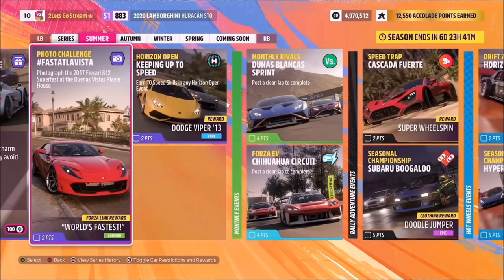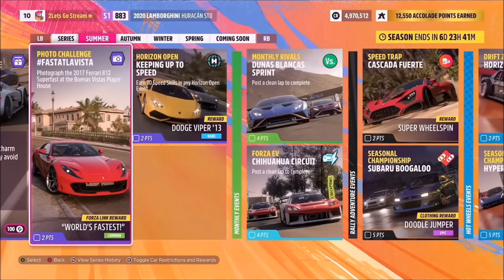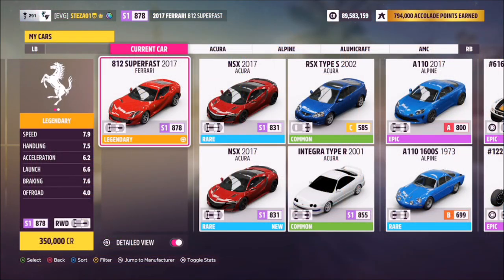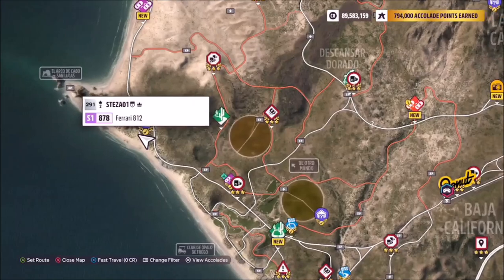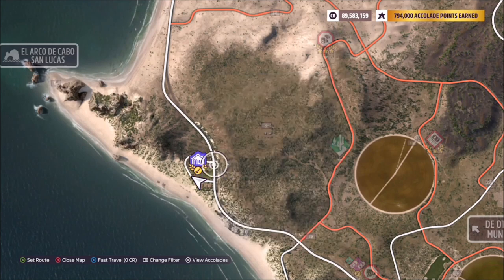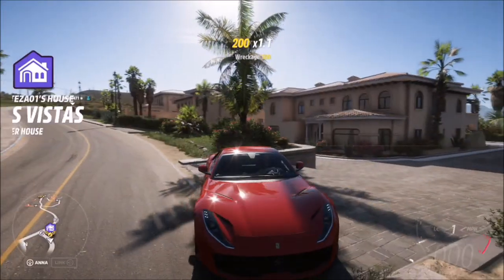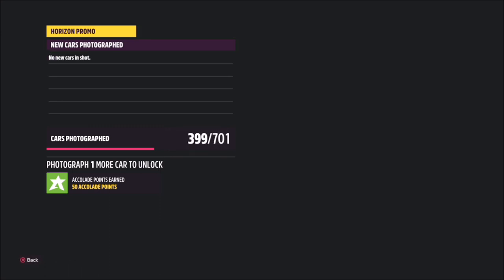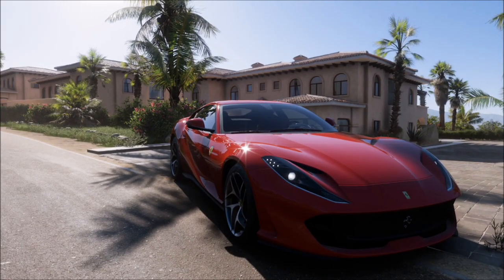Forza Horizon 5 - Photo Challenge Guide - FASTALAVISTA - Buenas Vistas Player House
This weeks Photo challenge wants you to take a photo of the Ferrari 812 Superfast at the Buenas Vistas player house.